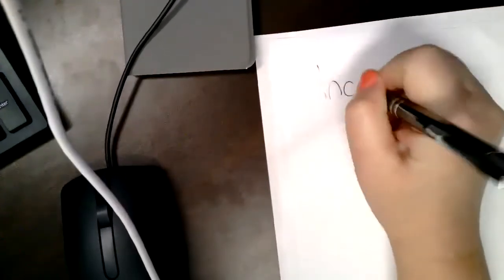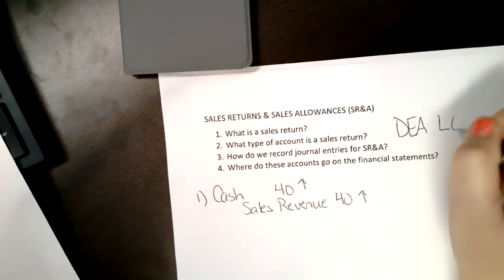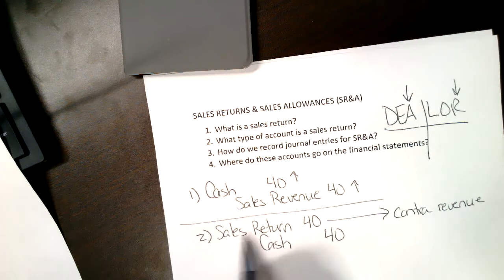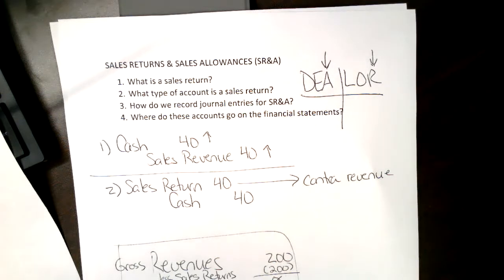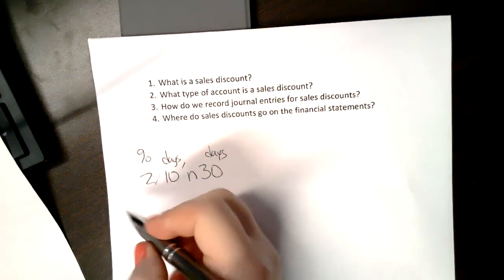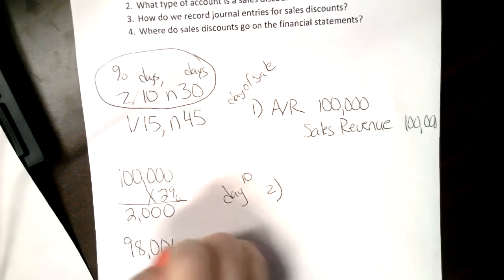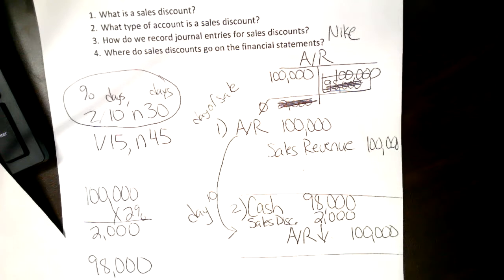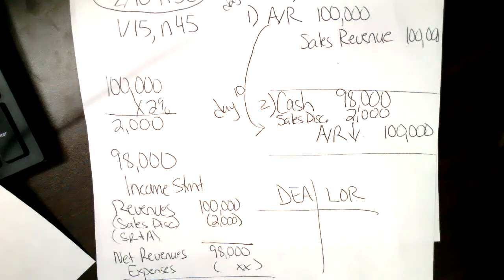Sales discounts, returns and allowances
How to record sales discounts, returns and allowances and where to report them in the financial statements.